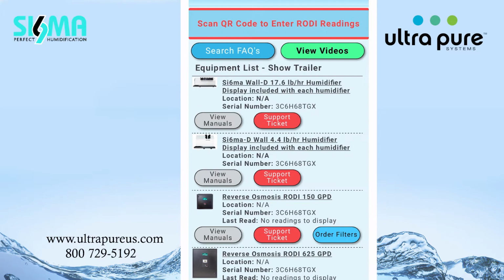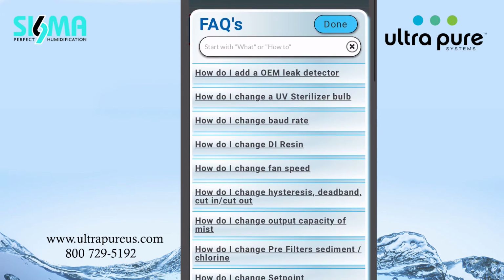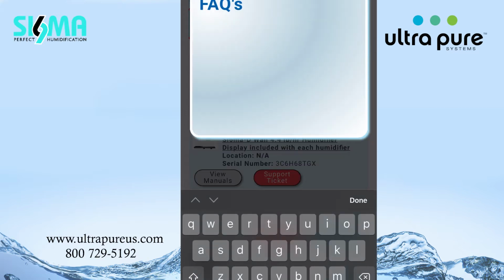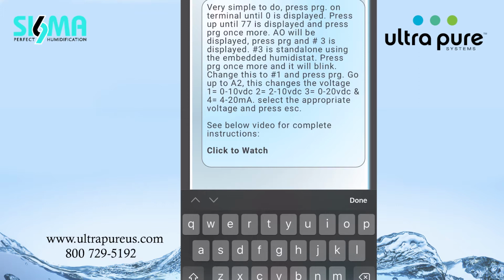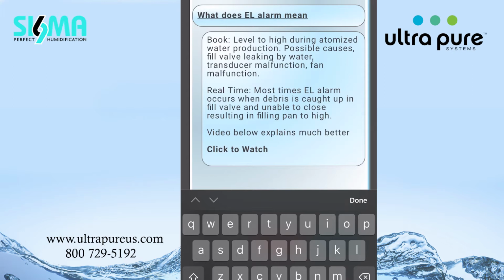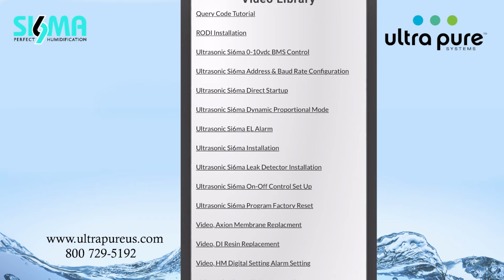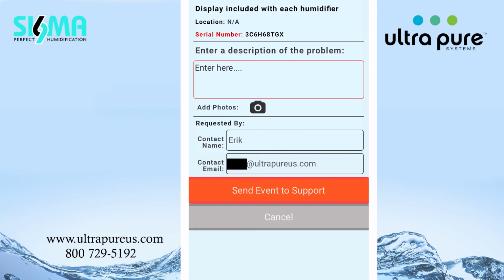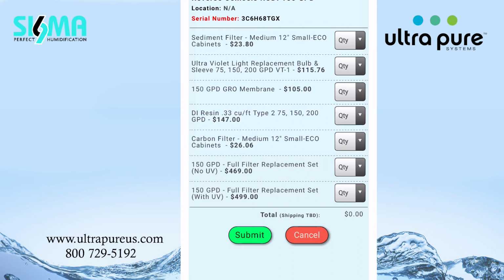New FAQs Feature on Query (QR) App for RODI Units and Ultrasonic Humidifiers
Erik Crawford, owner of Ultra Pure Systems, debuts the newest feature on Ultra Pure Systems' friendly, query code application for RODI units and ultrasonic humidifiers. In addition to the numerous features it has now, the query app now has a comprehensive frequently asked questions (FAQs) extension which allows users to find answers for their RODI and Si6ma ultrasonic humidifiers instead of having to read through the manual. You can simply open up the application and push FAQ. Type in your question and get an answer.

In order to get started, all you need is your phone! On an iPhone, open up your camera and hover over the query code on the unit. If you have an Android phone, then you'll need to download a QR app.

Upon scanning the QR code, a website is populated. This specific job site has the model and serial number with all equipment along with pictures. The URL is specific to the job. Once you're in the application, push the Search FAQs button.

For example, BMS is a very popular feature as Ultra Pure Systems' units can be controlled at the BMS level very easily. If you want more information on BMS, you can type in BMS into the FAQs search bar to find results. Within the articles, you'll actually find step-by-step instructions on how to program your unit for BMS control or you can even watch a tutorial video if you prefer.

Another recently added feature is the ability to order filters through the application. To make life easier, it will even open to the specific filters for your product. Upon receiving this request, Ultra Pure Systems will call you to get delivery information and/or payment information.

Not familiar with our query app? In addition to the FAQs extension, it allows end users to record filter perimeters, watch tutorial videos and order filters. Most importantly, the people who are responsible for water quality will receive an automated email when filters have been exhausted.

There's a library full of video tutorials. You can even open a support ticket and add pictures to that ticket. From there, your requests go into the portal archive where you can reflect on it at a later date to see what's happened.

The terminal also identifies the alarm on your RODI or ultrasonic humidifier (if it has an alarm) without having to go into the IOM manual or calling technical support. If you push EL, it will open up what the book will recommend as a fix. Ultra Pure Systems has gone one step above and put in real-time.

About Ultra Pure Systems
Ultra Pure Systems proudly manufactures professional built water purification systems combined with ultrasonic humidifiers that are designed to work with each other delivering exceptional service and reliability.